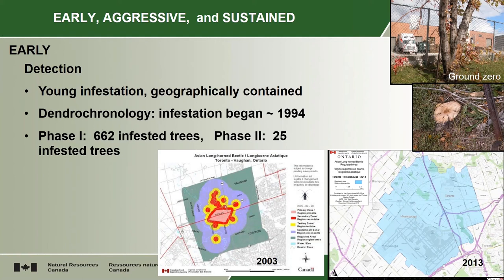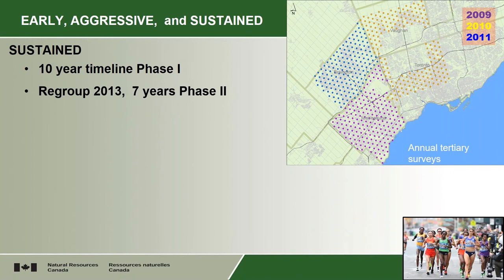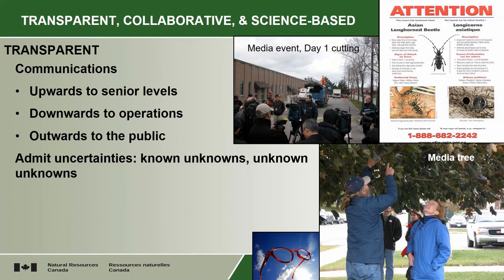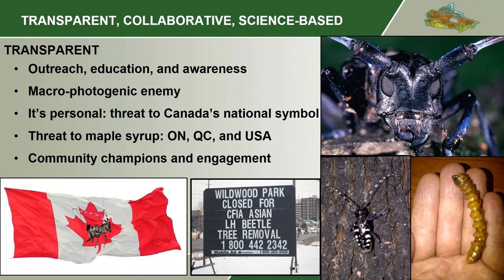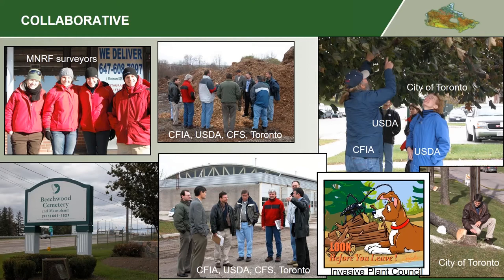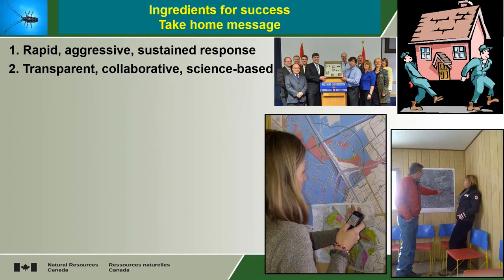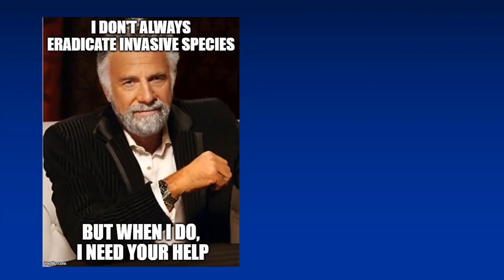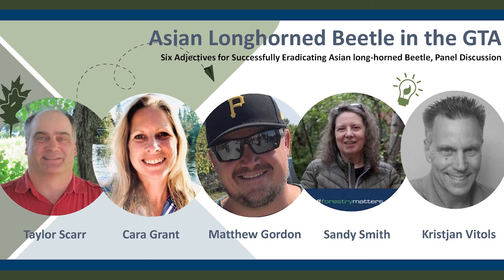2021 Ontario Invasive Species Forum - Asian Longhorned Beetle in the GTA & Panel Discussion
Asian Longhorned Beetle in the Greater Toronto Area

Asian Longhorned Beetle Response and Eradication - Taylor Scarr, Natural Resources Canada (NRCan)

PANEL DISCUSSION: How Collaboration Breeds Success

The discussion will focus on collaborative roles that lead to a successful Asian Longhorned Beetle eradication in the Greater Toronto Area. Topics will include, but are not limited to, roles and responsibilities, challenges
and successes, and lessons learned.

Panelists:
• Taylor Scarr, NRCan
• Cara Grant, CFIA
• Kristjan Vitols, City of Toronto
• Matthew Gordon, City of Mississauga
• Sandy Smith, University of Toronto